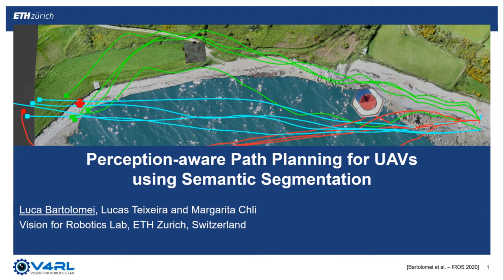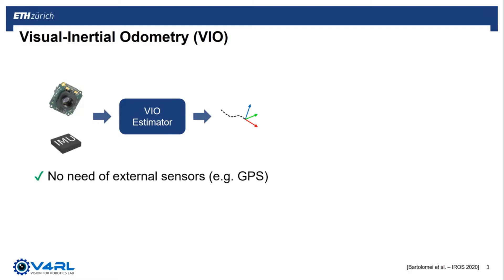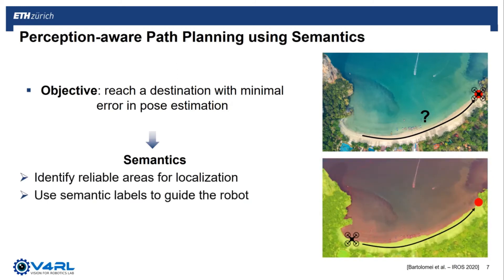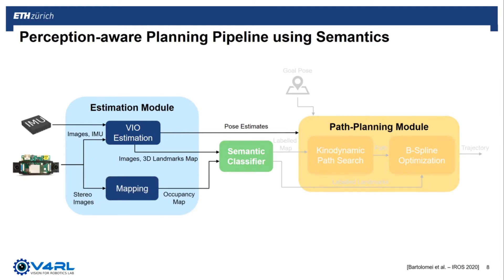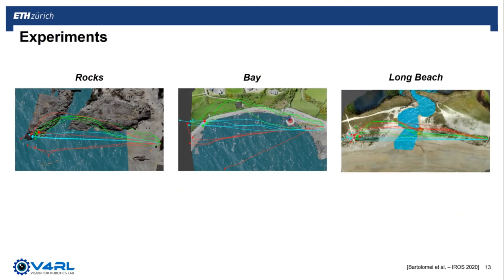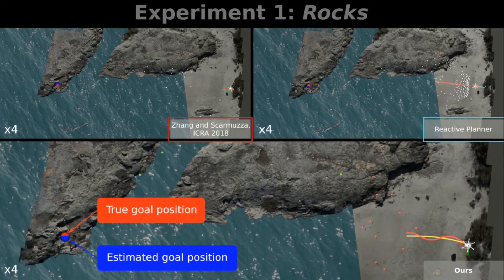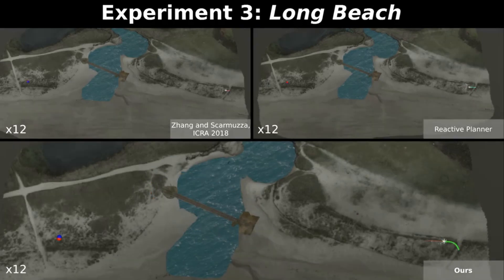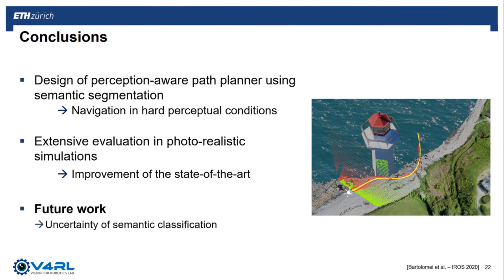Presentation IROS 2020 - Perception-aware Path Planning for UAVs using Semantic Segmentation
Abstract - In this work, we present a perception-aware path-planning pipeline for Unmanned Aerial Vehicles (UAVs) for navigation in challenging environments. The objective is to reach a given destination safely and accurately by relying on monocular camera-based state estimators, such as Keyframe-based Visual-Inertial Odometry (VIO) systems.
Motivated by the recent advances in semantic segmentation using deep learning, our path-planning architecture takes into consideration the semantic classes of parts of the scene that are perceptually more informative than others. This work proposes a planning strategy capable of avoiding both texture-less regions and problematic areas, such as lakes and oceans, that may cause large drift or failures in the robot's pose estimation, by using the semantic information to compute the next best action with respect to perception quality. We design a hierarchical planner, composed of an A* path-search step followed by B-Spline trajectory optimization. While the A* steers the UAV towards informative areas, the optimizer keeps the most promising landmarks in the camera's field of view.
We extensively evaluate our approach in a set of photo-realistic simulations, showing a remarkable improvement with respect to the state-of-the-art in active perception.